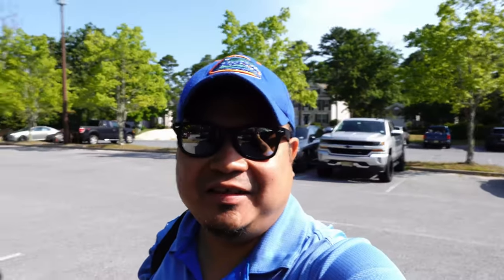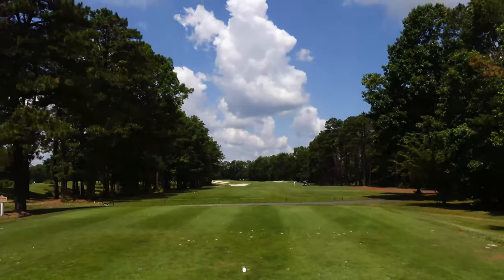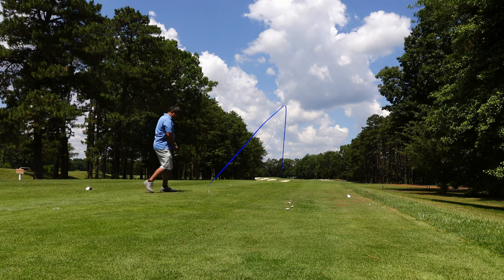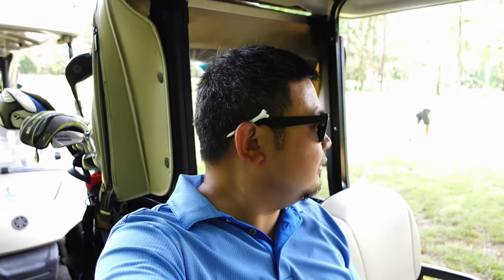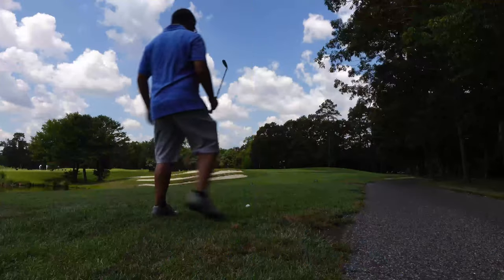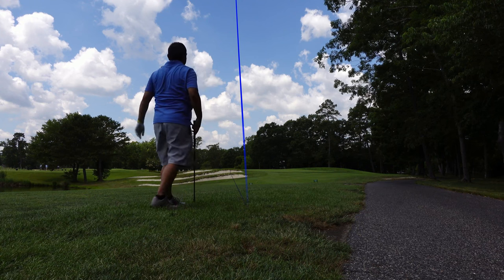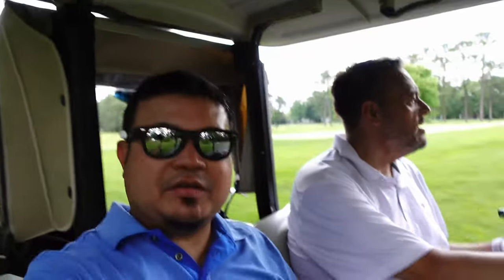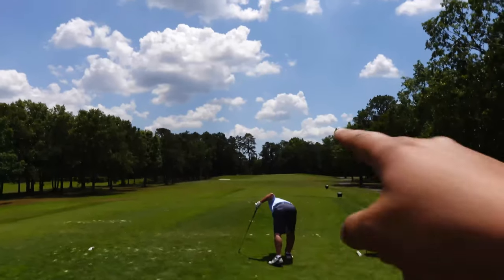Blue Heron Pines Atlantic City, NJ | Course VLOG | ParTee and Adventure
This week, we check out Blue Heron Pines golf club in Atlantic City NJ.  We took a trip out to AC for the weekend and played a round at this course.  Over all a nice and challenging course.  Rangers could have been a bit nicer, but over all not bad.

We really appreciate your support!    Please let us know how we're doing in the comments below and also let us know some ideas for future episodes.

My clubs:
Callaway XR Driver 10,5* S/N -- Fujikara Speeder (R) 57g/D3
Taylormade Jetspeed 3w 15*
Cobra Baffler 3Hy 19*
Cobra King Forged TEC Irons 4-PW
RBZ 50* A Wedge
Cleveland TourAction 54*
Cleveland TourAction 58*
Odyssey White Hot 2 Ball (original model from the year 2000)
Clubs gripped with Winn Dri Tac LT grips
Putter grip is a super stroke 5" fatty grip (with putt enhancing hole).

The Ball:
Taylormade TP5x